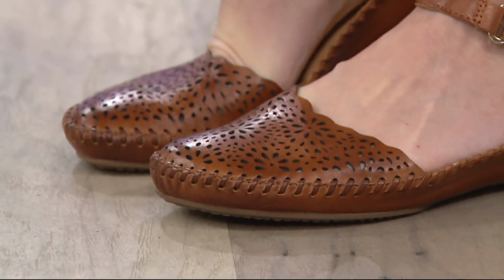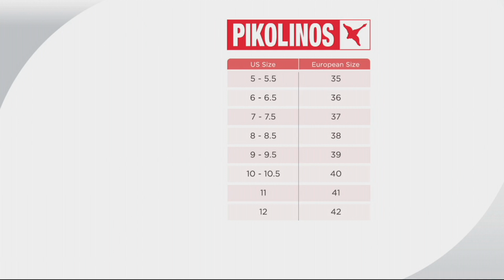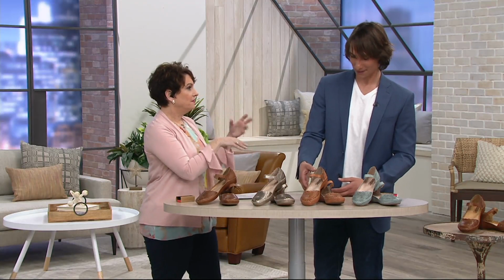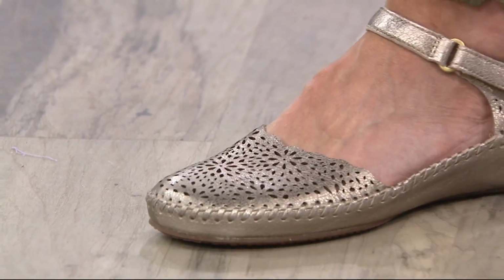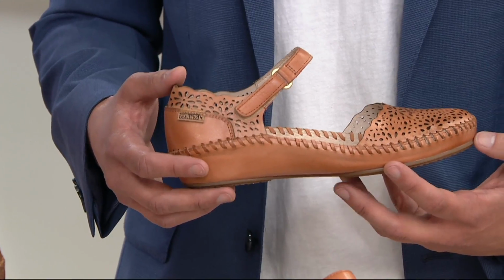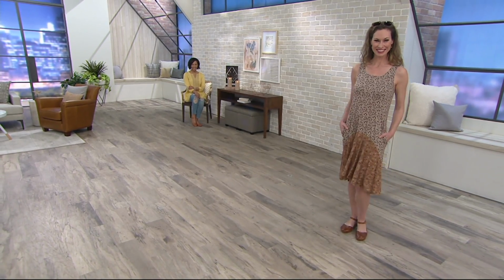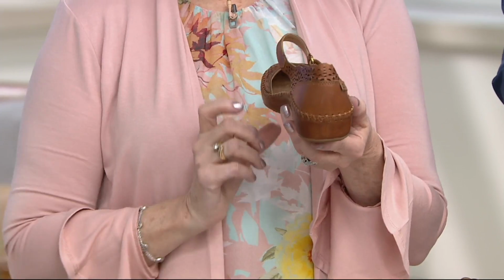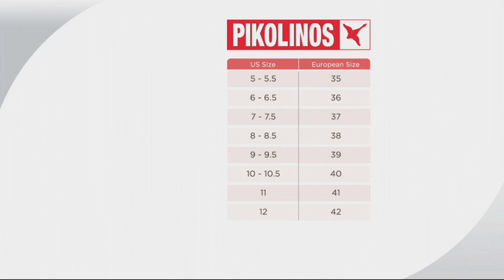Pikolinos Leather Quarter Strap Shoes - Vallarta on QVC